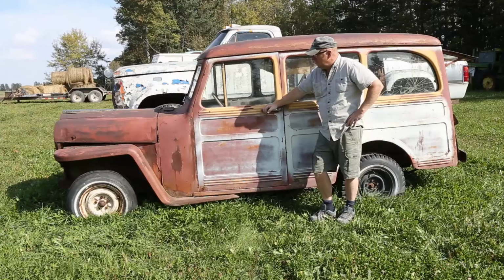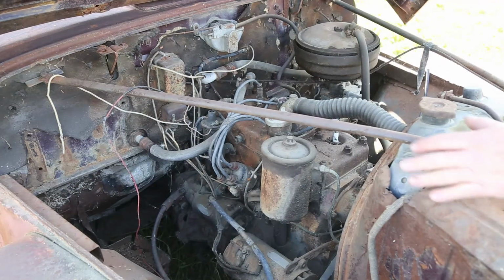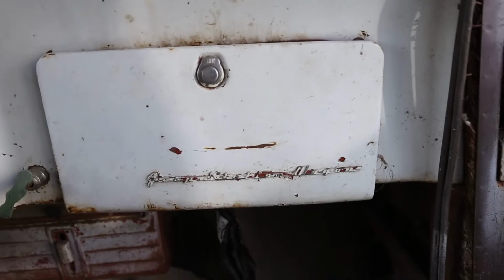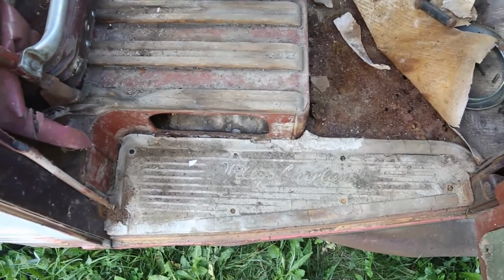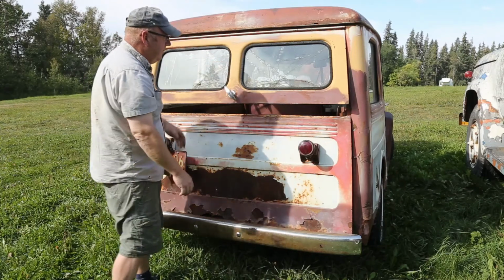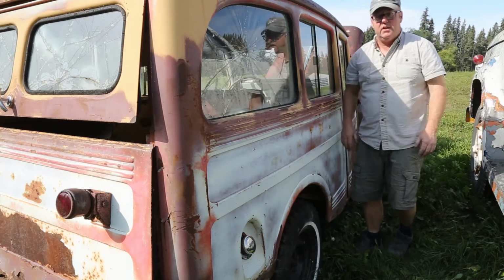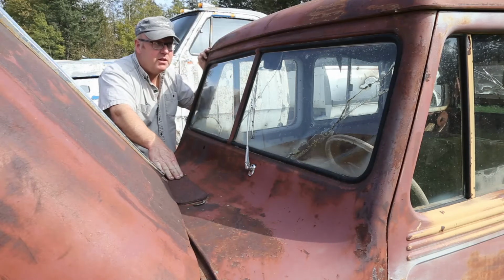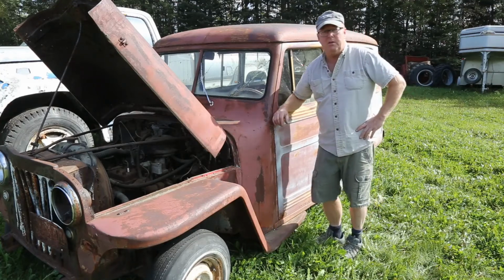Cool Cars: 1951 Willy's Jeep Station Wagon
I just had to show you this 1951 Jeep Station Wagon.  I have not seen one before, but they are out there.  This Willy's Jeep is a two-wheel drive and not too bad of shape, ready for a restoration.